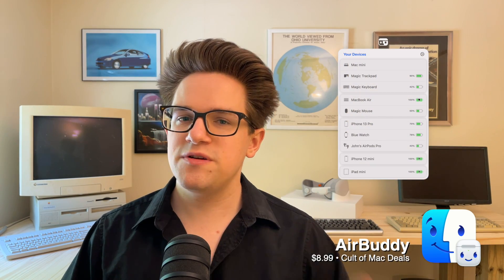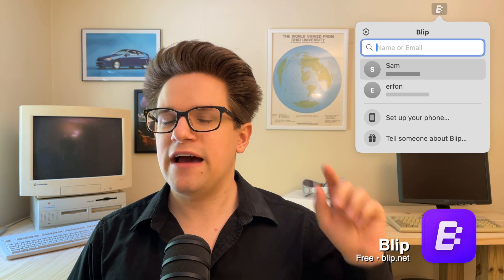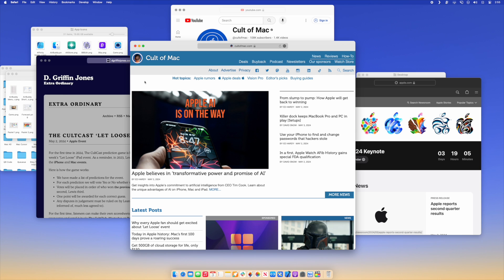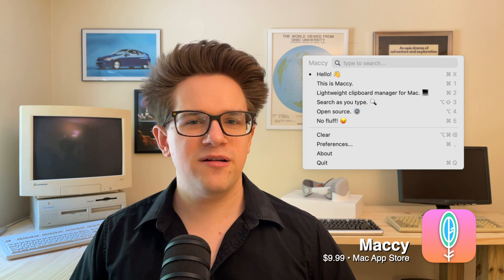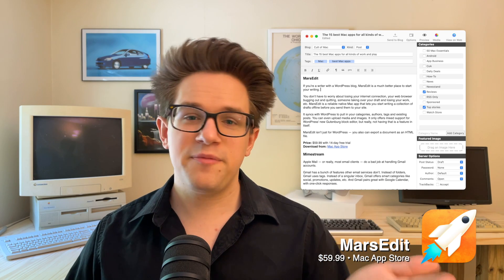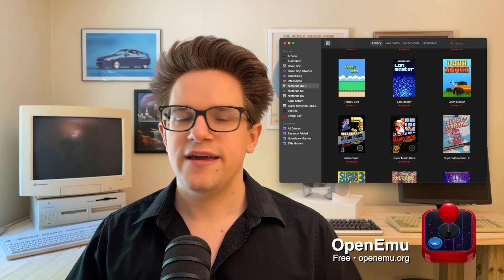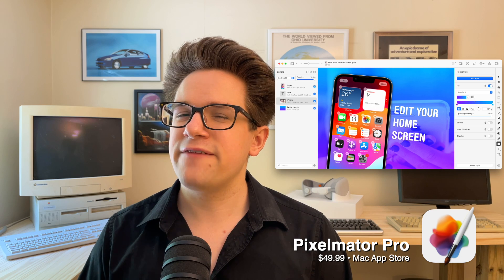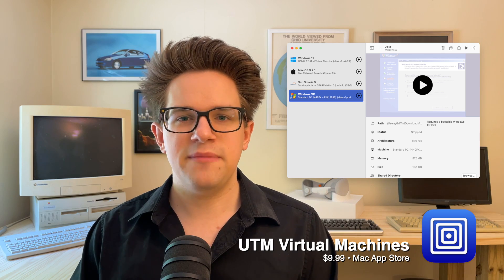The Best Mac Apps, Tools and Utilities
These are the best Mac apps that’ll help you through all kinds of work — writing, graphic design, video editing — with a few simple (must-have) utilities that everyone can make use of.